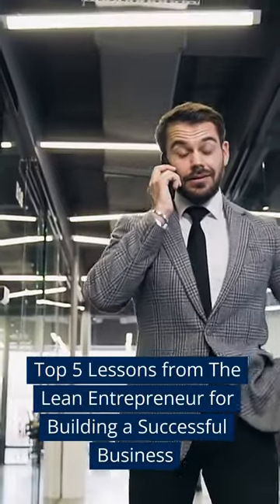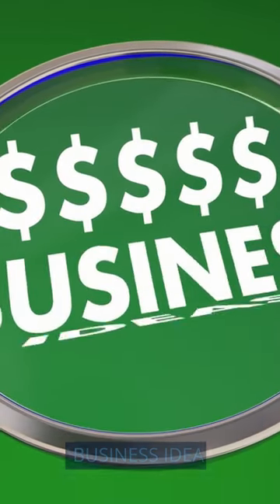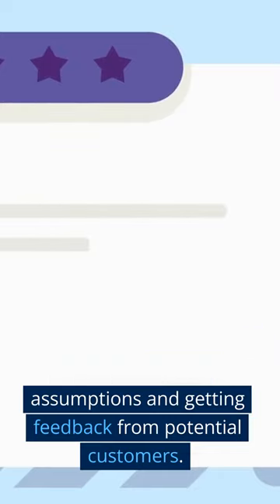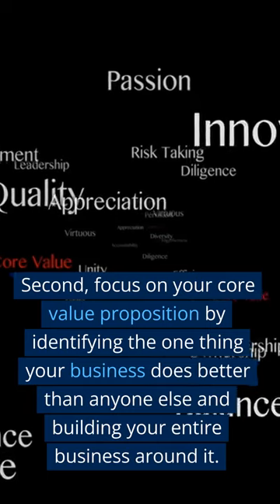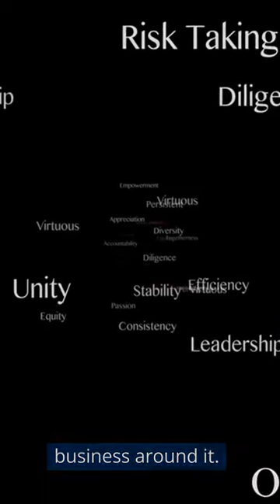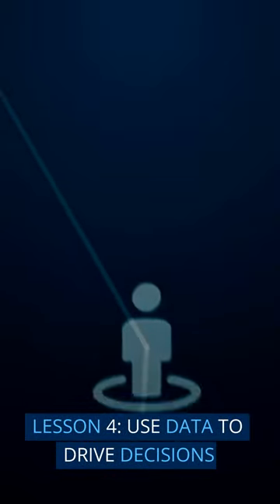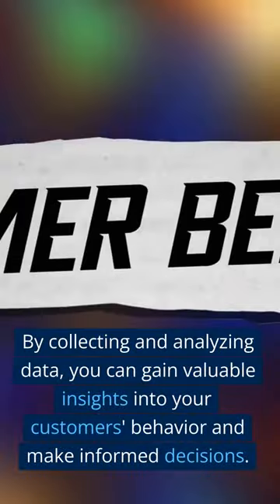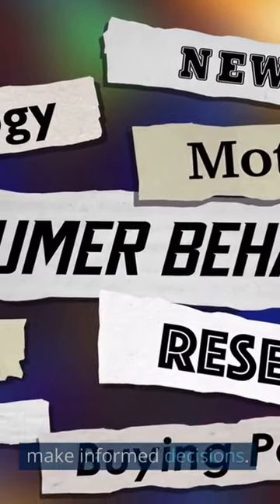Top 5 Lessons from The Lean Entrepreneur for Building a Successful Business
Are you an entrepreneur looking to build a successful business? In this YouTube Shorts video, we'll be sharing the top 5 lessons from "The Lean Entrepreneur" by Brant Cooper and Patrick Vlaskovits that can help you build a successful business. You'll learn how to validate your business idea, focus on your core value proposition, iterate quickly, use data to drive decisions, and build a strong team. By following these principles, you can increase your chances of building a sustainable and successful business. Tune in and take the first step towards entrepreneurial success in just under a minute!